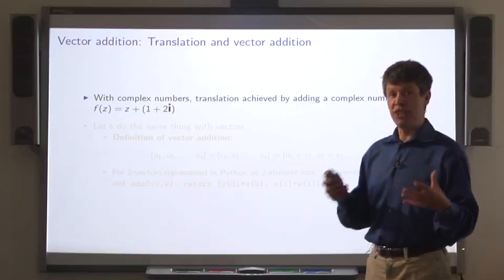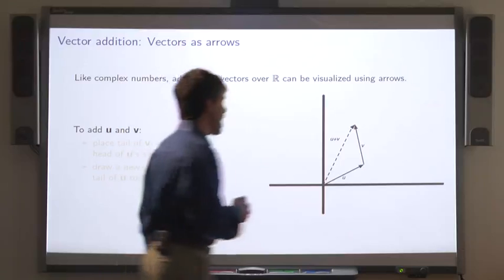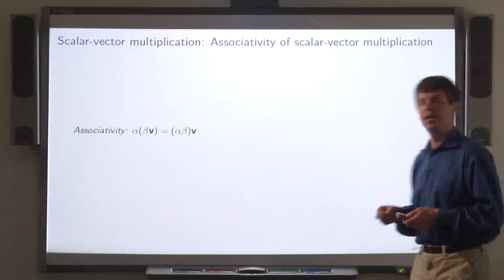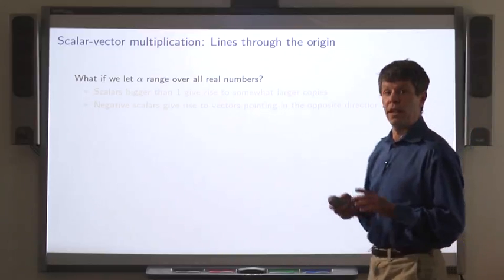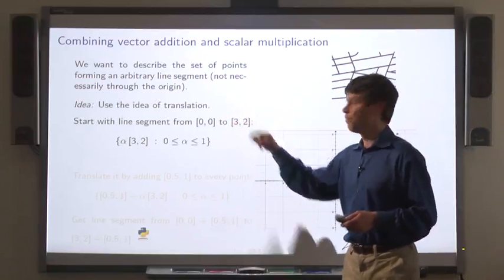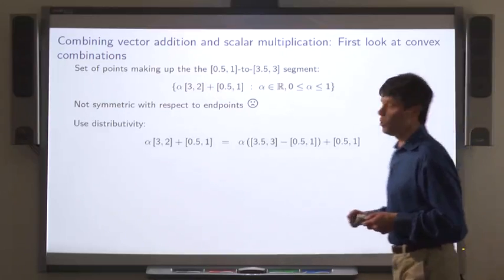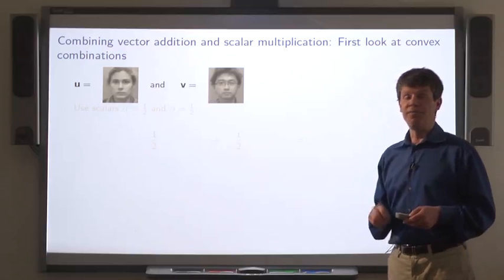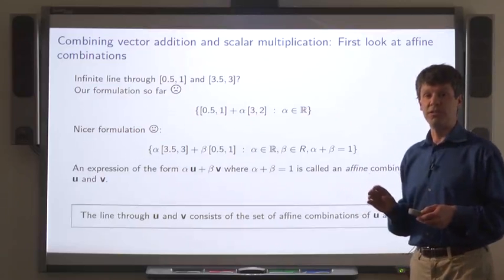02 vector p02 51cc605d6f4ee